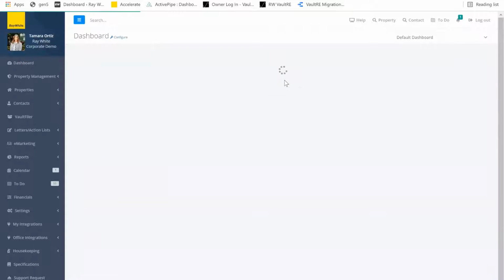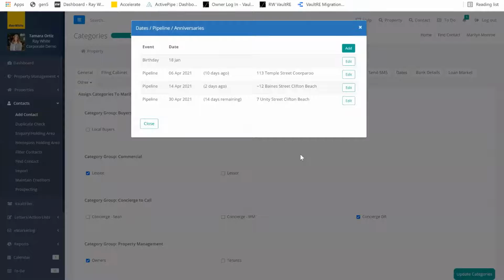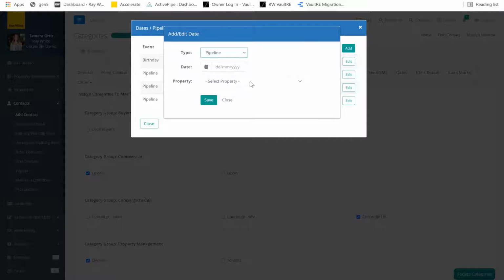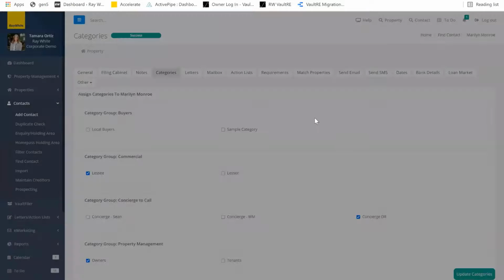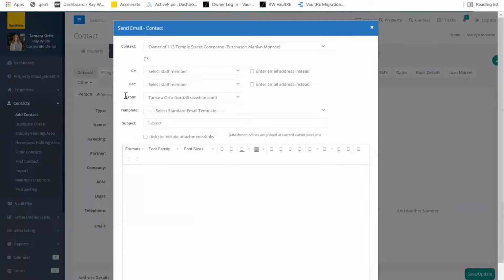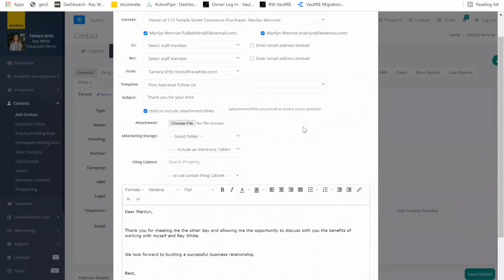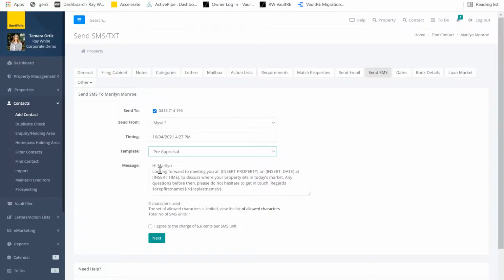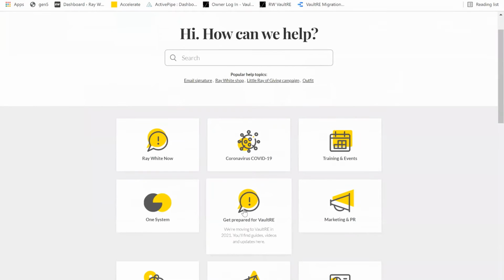One System 2.0 - Unlock the Vault Express Webinar - Contact categories, Dates, Send email, Send SMS